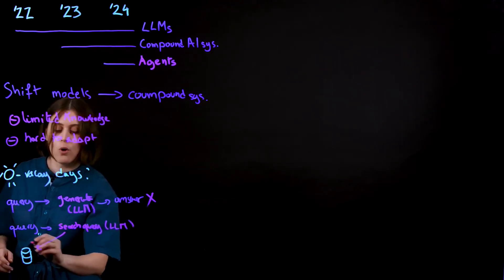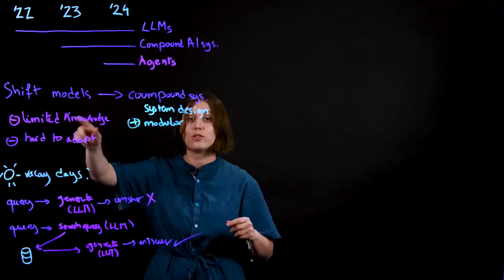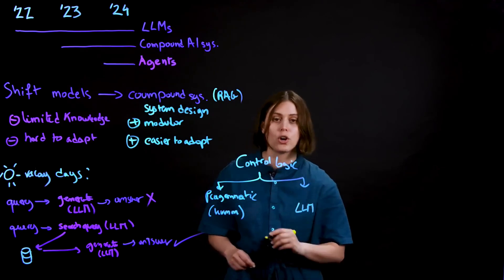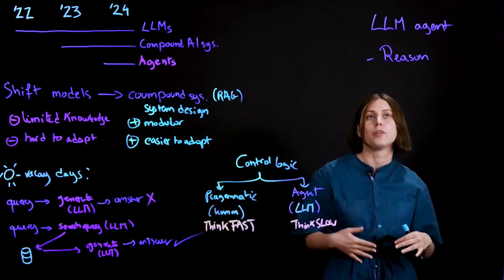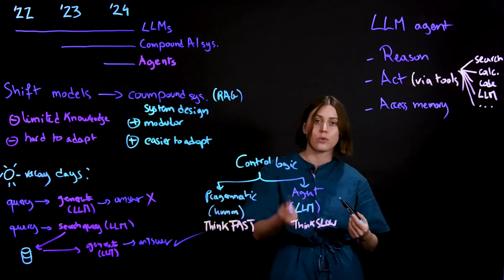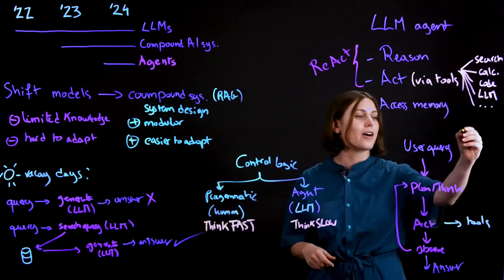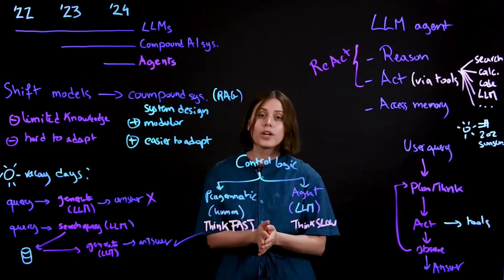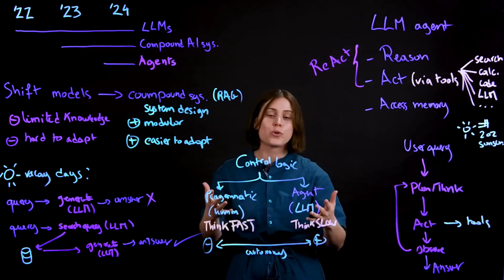What are AI agents?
Explained AI agents.

Artificial intelligence.